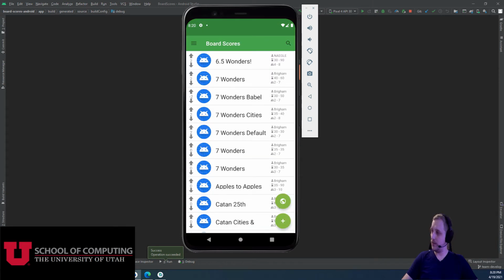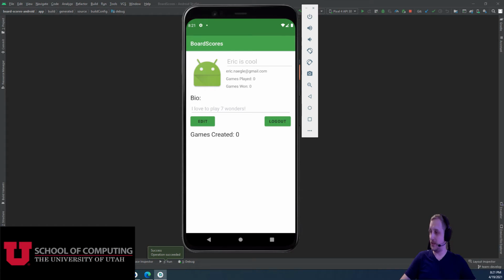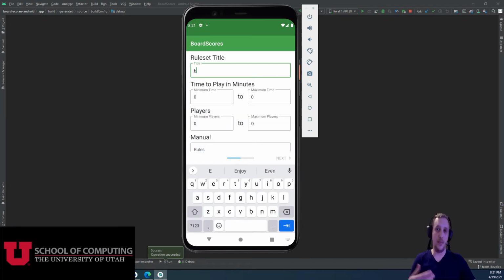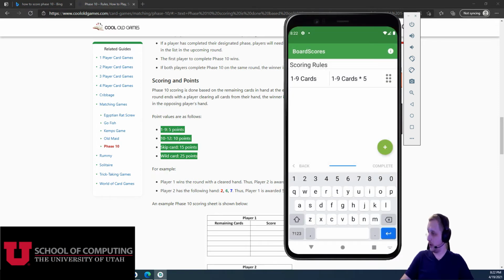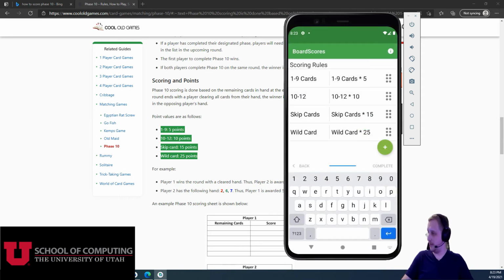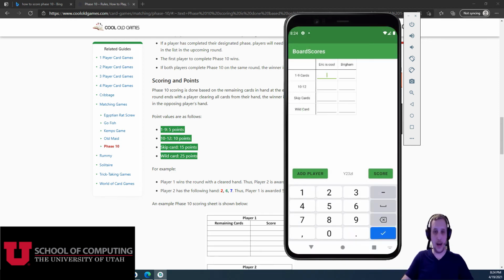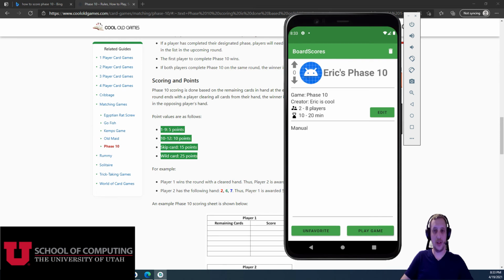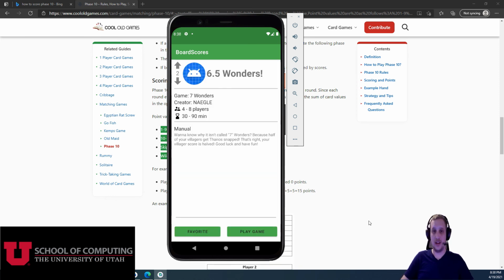BoardScores - School of Computing, Utah, 2020-2021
Many people find getting into the board game scene intimidating. Every board game, or table top game, has a different way to score it. Some games can be extremely complicated requiring extensive manual score calculation by the players, either on paper or in their head, which is time consuming, frustrating, and prone to error. With Board Scores, new users will no longer have to feel intimidated when trying out a new board game, because the challenge of learning how to score it will be removed. Also, experienced players will now be able to help others play the game in new and exciting ways, as they make their own custom rule sets to rebalance the game or allow it to be played in new and exciting ways. And whether a player is new or a veteran, they will all enjoy being free from mental calculations or tedious pencil-and-paper score keeping.